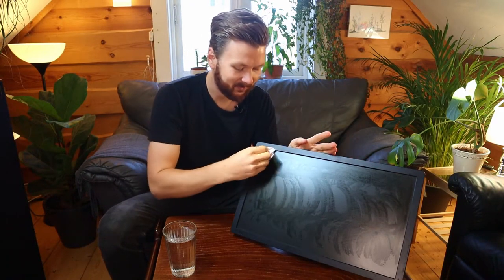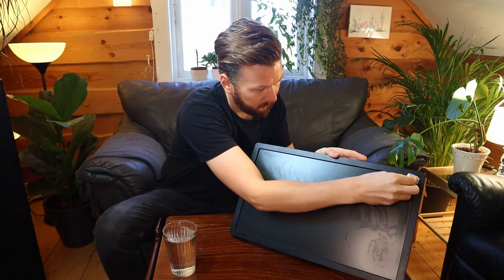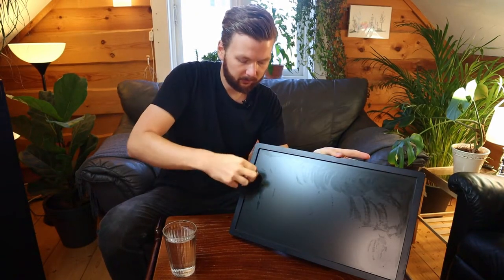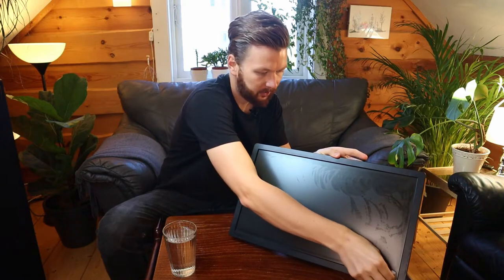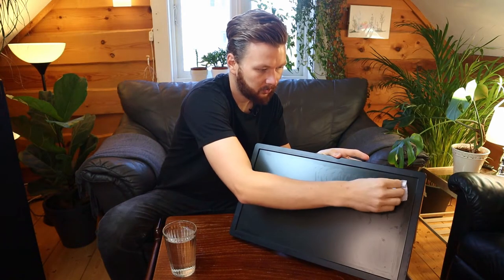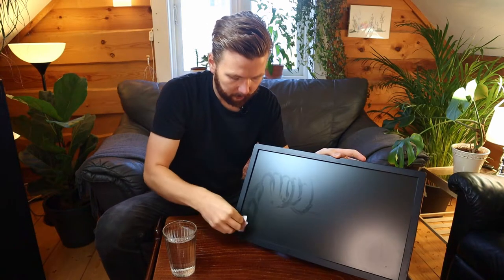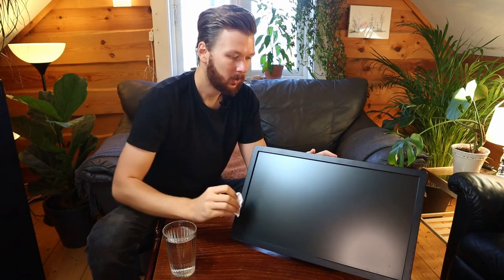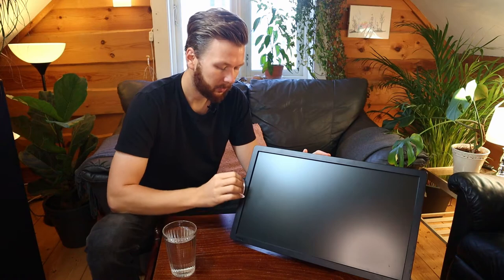Clean Your Matte Monitor (Without Damaging It)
Cleaning a matte monitor without damaging it is actually really simple once you know how to do it, the problem is that a lot of people don't know how to properly clean a screen!

All you really need is some water and a microfiber cloth.

Microfiber cloth (Amazon paid link)
Filtered Water (Amazon paid link)